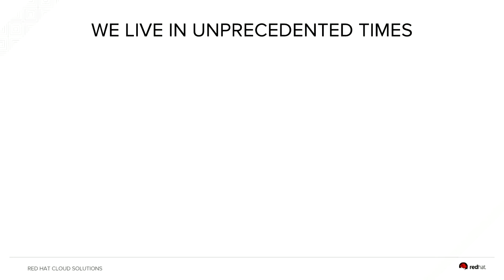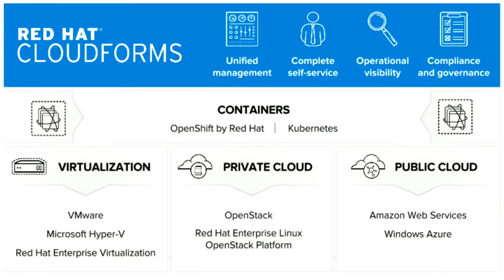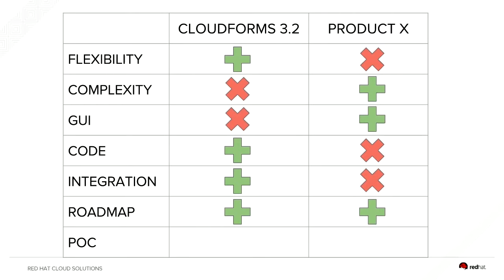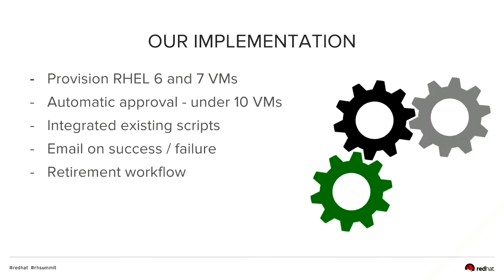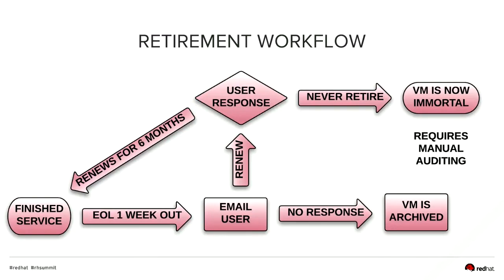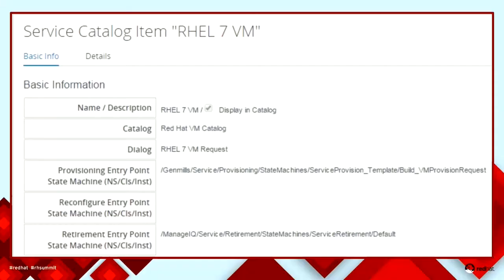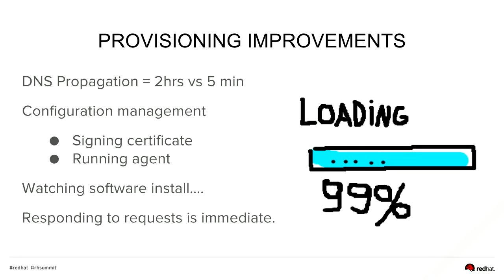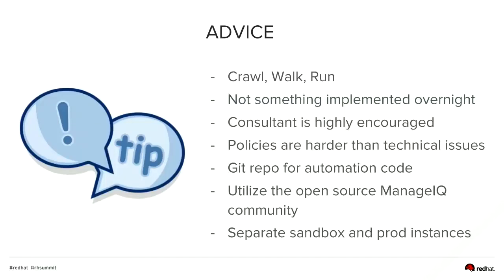Red Hat CloudForms: Cutting VM creation time by 75% at General Mills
With the many demands and rapid pace of change, proper automation is a necessity in large IT environments. By implementing Red Hat® CloudForms for virtual machine provisioning, General Mills provisioned 395 virtual machines in their lab, saving roughly 200 hours of work in 2015. In addition to time savings, customers typically receive their virtual machines 8 times faster (~15 min) when they request them through Red Hat CloudForms instead of their legacy process.

In this session, we'll focus on:
* Develop strategies around life-cycle management
* Implementing Red Hat CloudForms in actual customer environments
* Lessons learned and recommendations